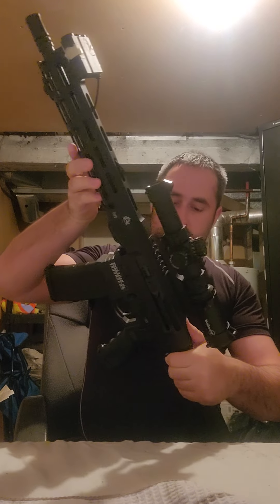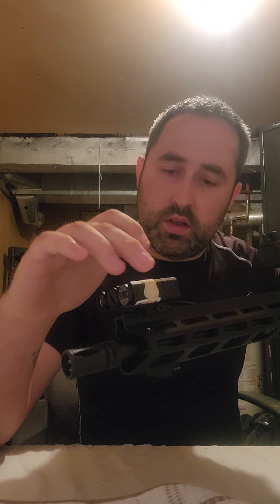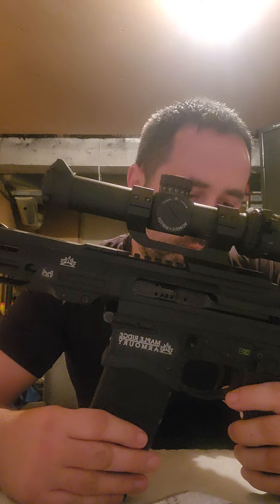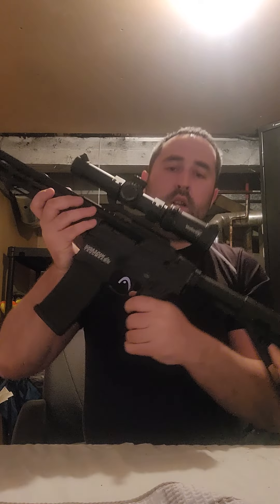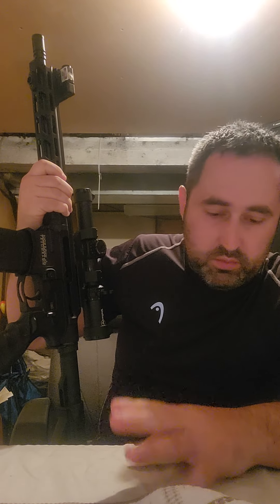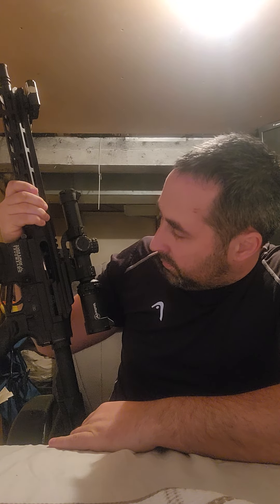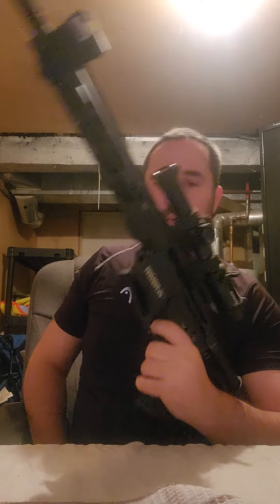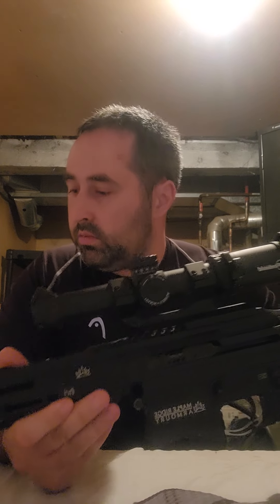Renegade MKII 223 12.5 rifle maple Ridge Armoury